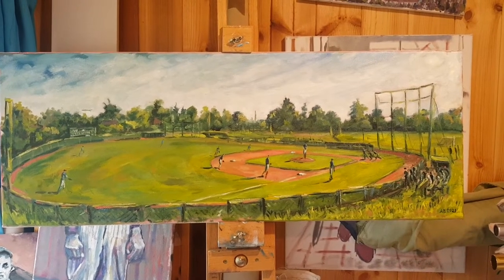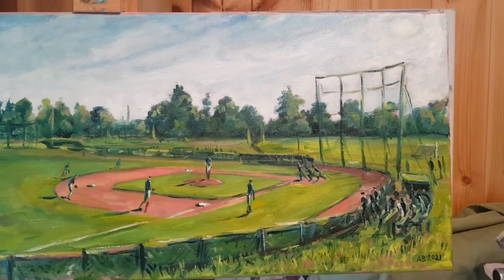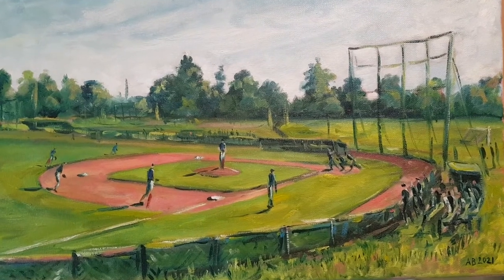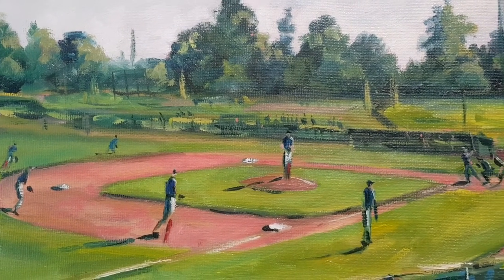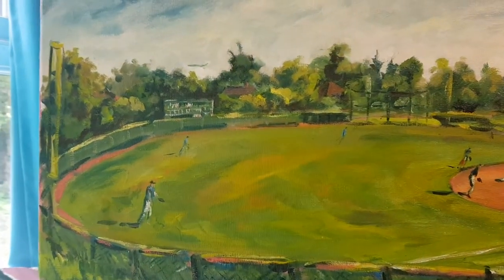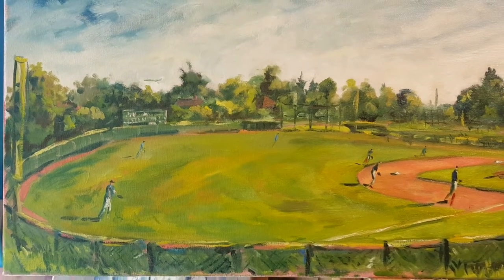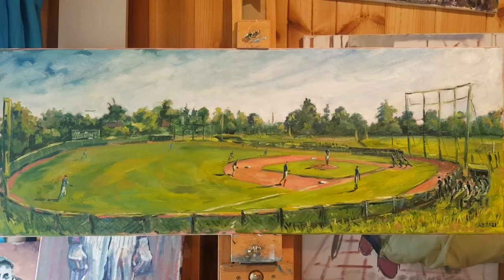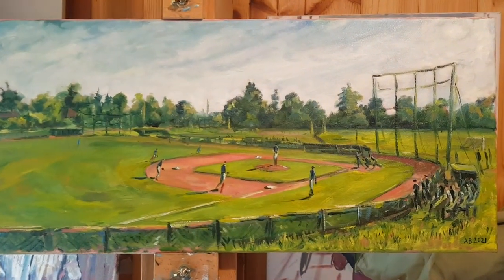Farnham Park Baseball Complex, England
A brief look at my painting of Farnham Park Baseball & Softball Fields, Berkshire, England.

Made over the weekend at the Battle for Britain, 30th and 31st May 2021.